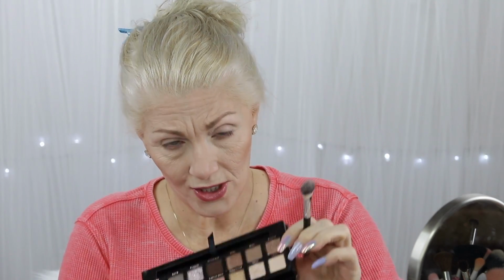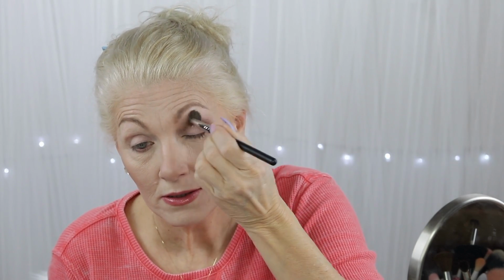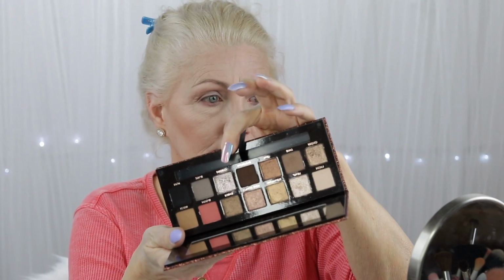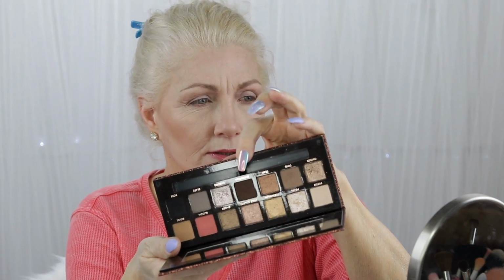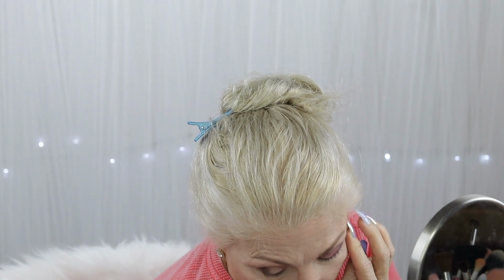Sultry Smokey Eye on Mature Eyes - BentlyK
Hey guys! Todays video is a bit of an experiment, lol! Let me know what you think. Enjoy! 😎🥰

Do you shop online?  Join Ebates & get money back every time you shop online.  That's what I do! 😎

Products mentioned:

Pixie Hydrating Milky Mist

PhotoFocus Stick Foundation/shell ivory

Jouer Essentials High Coverage Liquid Concealer

COVERGIRL Vitalist Healthy Powder/Buff Beige

BAREMINERALS Invisible Bronze Powder Bronzer

Tarte Pro Glow Highlight & Contour Palette

ka-BROW! Cream-Gel Eyebrow Color Mini-#2

Tarte Creaseless Undereye Concealer/20S Light Sand

Ultimate Edit Petite Palette-Phoenix

Maybelline TattooStudio Waterproof Eyeliner Pencil/Bold Brown

Benefit Roller Liner/Brown

Lancome Cils Booster XL Mascara Primer

LAURA GELLER LashBOSS Major Length, Volume, Curl Mascara

CoverGirl Melting Pout Vinyl Vow/Caught Up

104 W. 4th St.

bentlyk